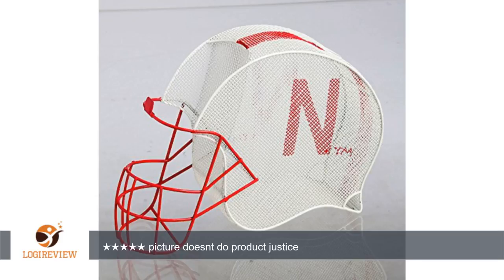University of Nebraska Football Helmet Bottle and Cork Cage Holder | Review/Test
Review about   University of Nebraska Football Helmet Bottle and Cork Cage Holder